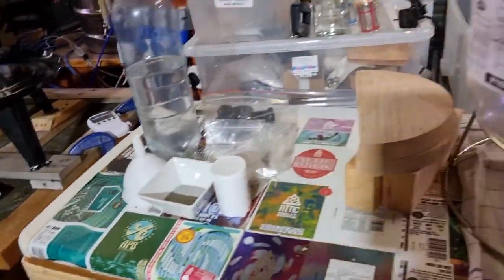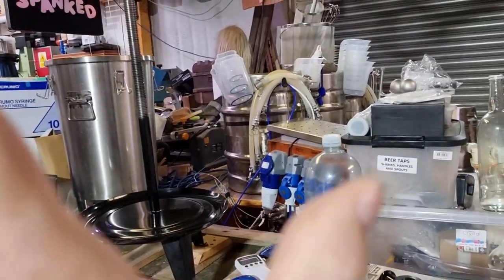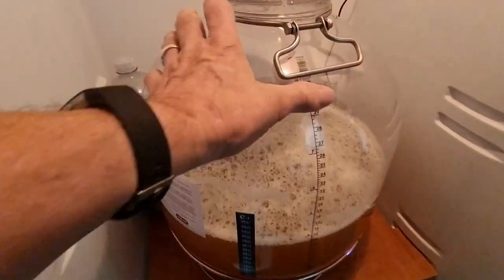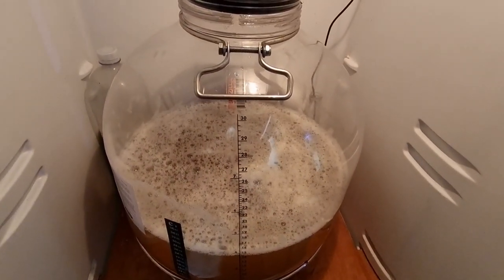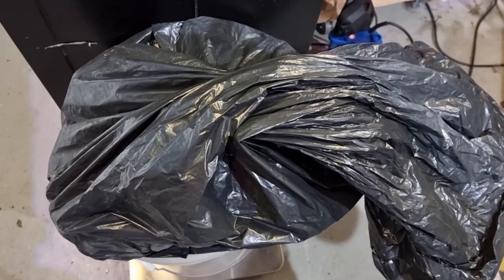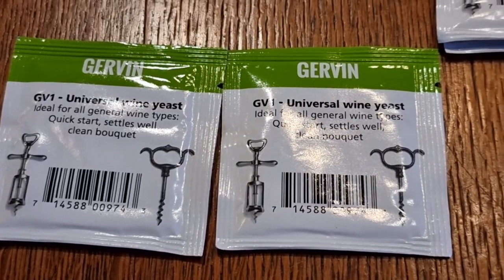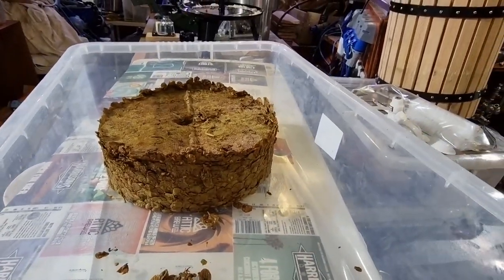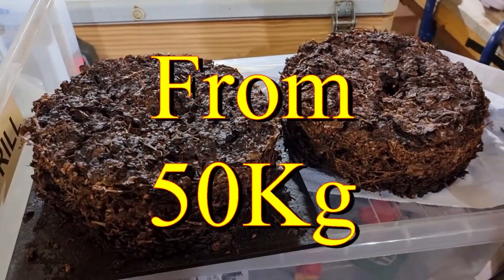BREW - Wine Making Basics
First ever go at proper wine, pressing 50Kg of grapes from a Canalside haven in Rotherham.